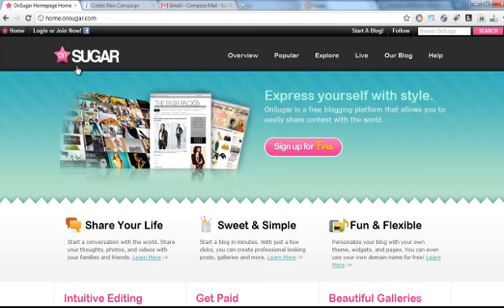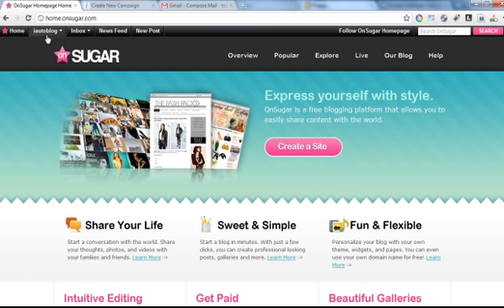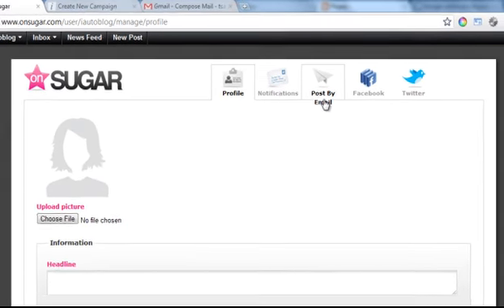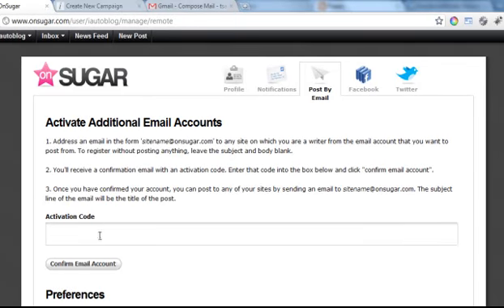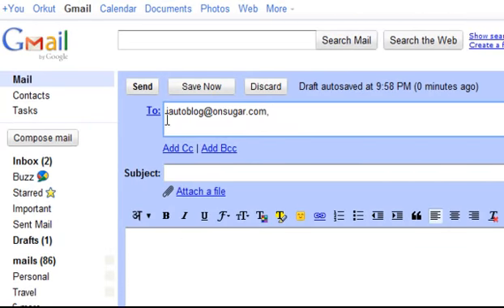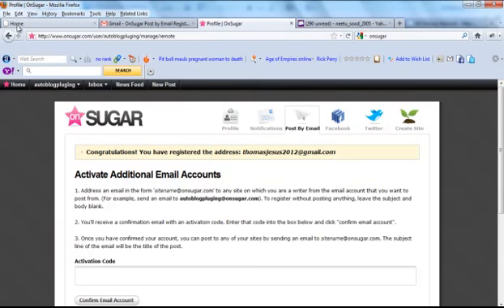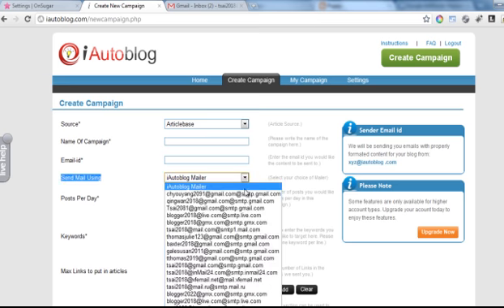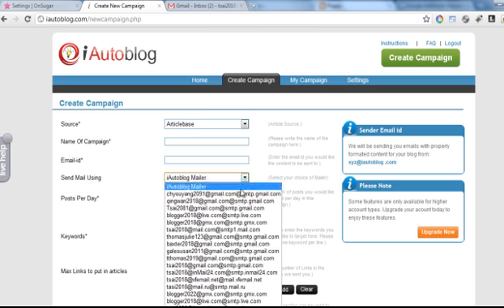iAutoblog Tutorials - How to Autoblog on Onsugar with iAutoblog